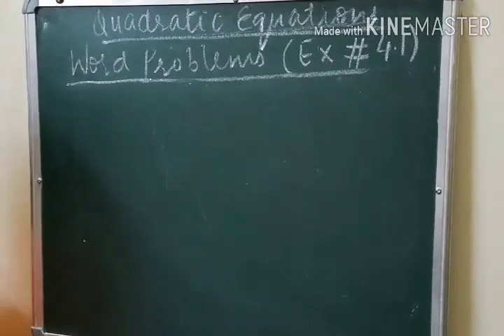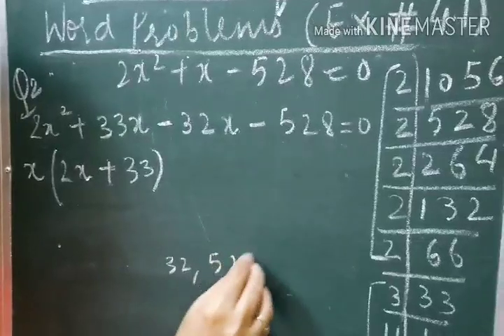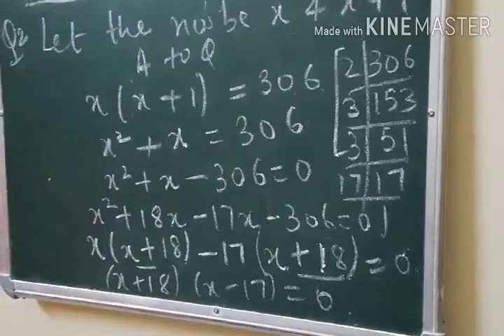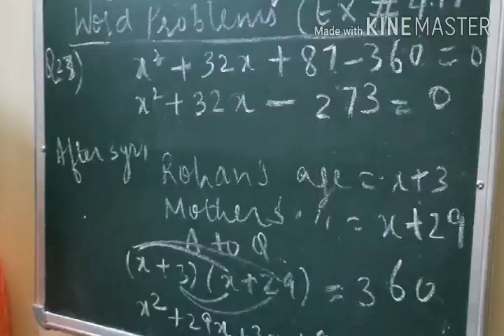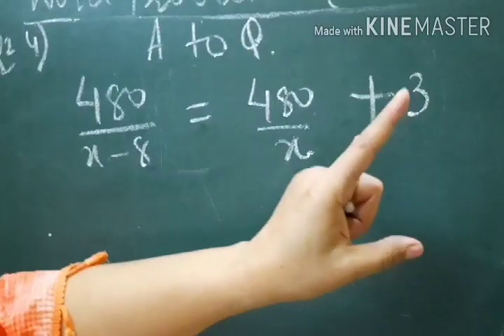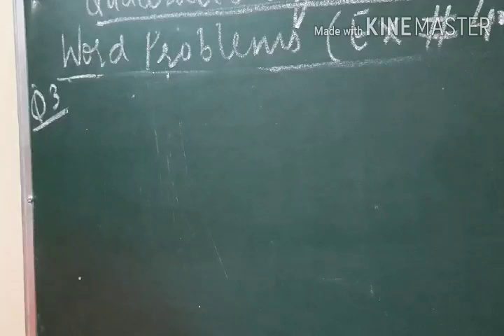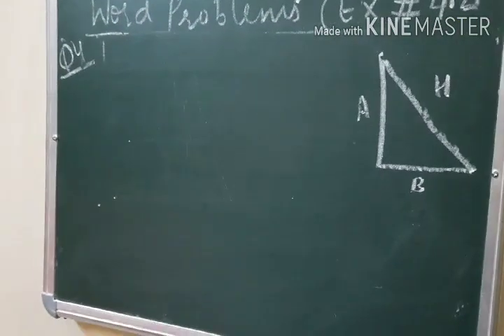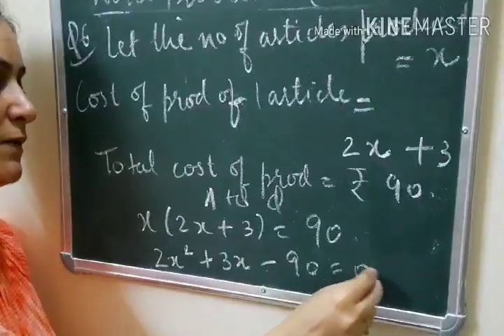Class 10:Word Problems of Ex 4.1 (Quadratic Equations)